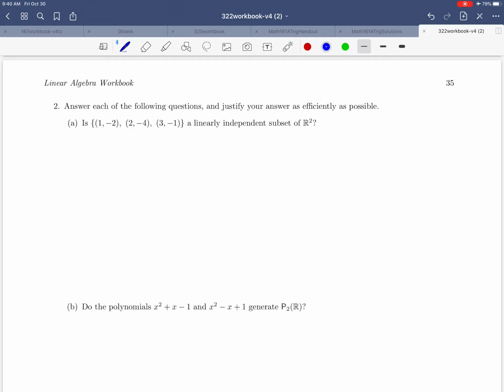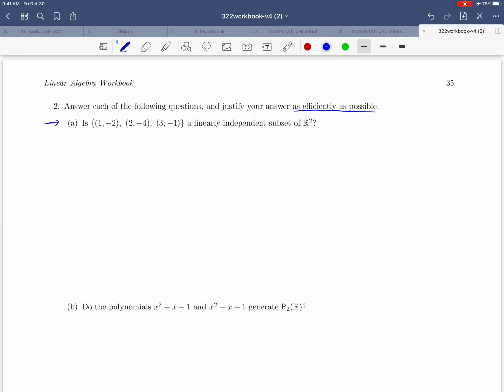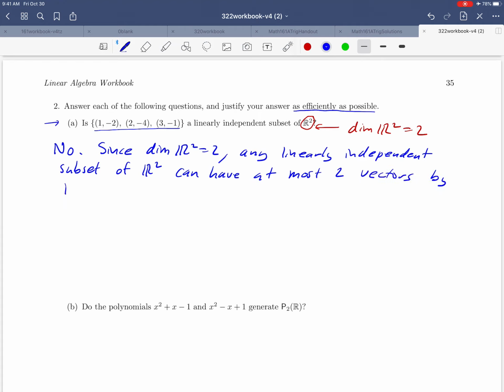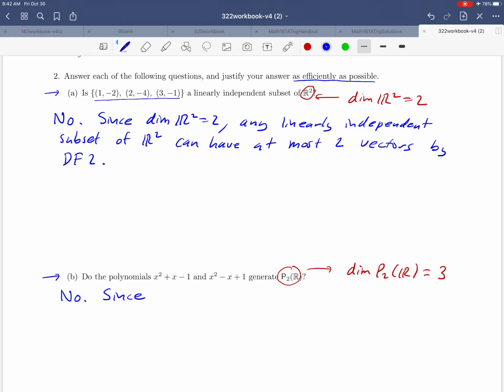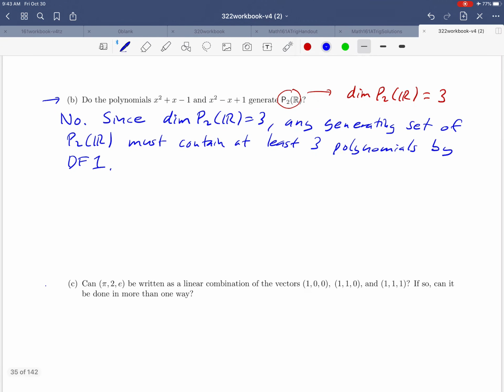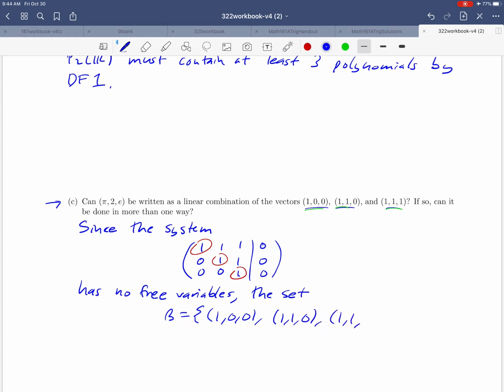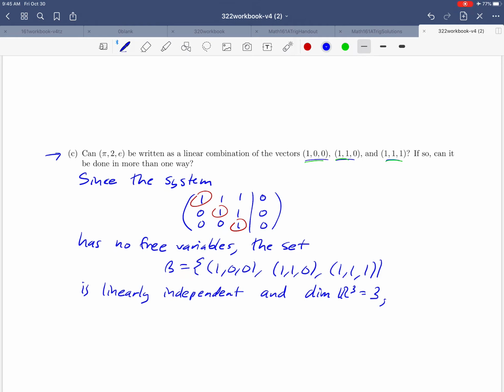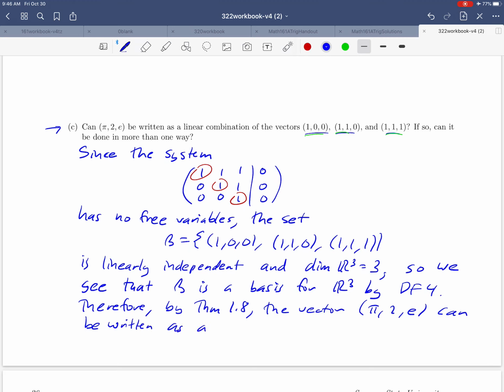Math 322 Section 1.6 Exercise 2